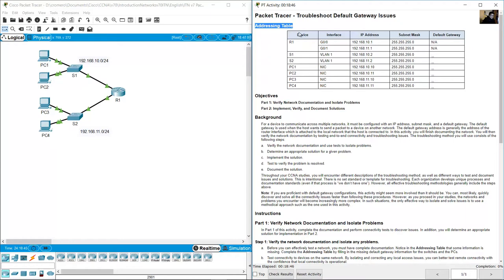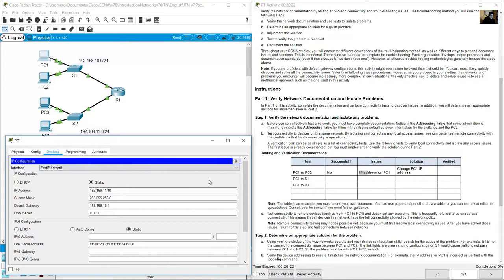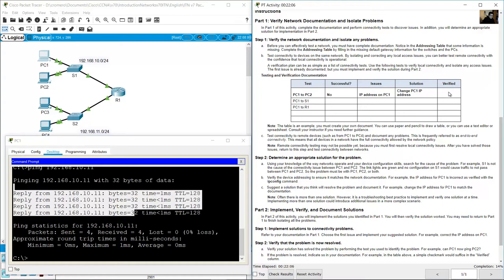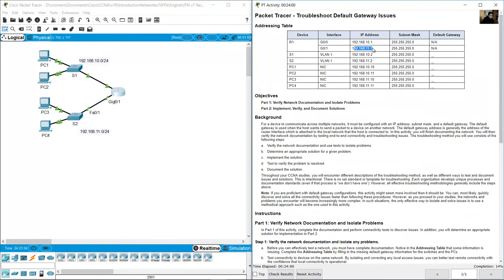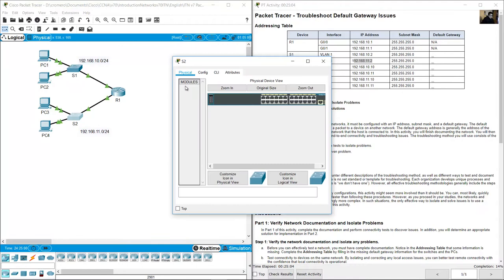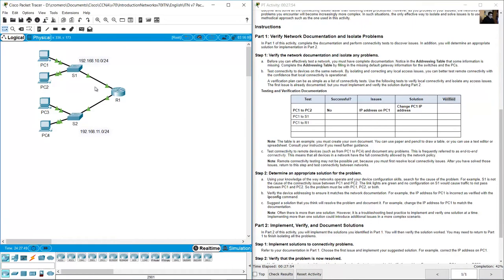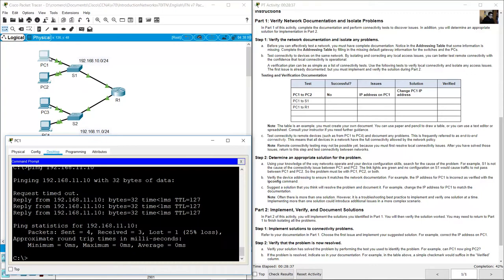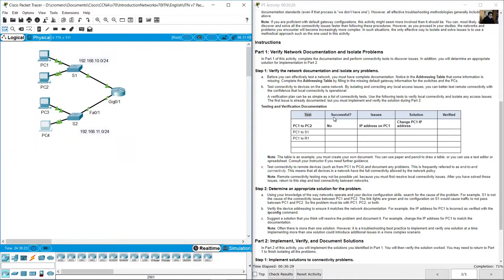10.3.5 Packet Tracer - Troubleshoot Default Gateway Issues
Introduction to Networks v7.0 ITN - 10.3.5 Packet Tracer - Troubleshoot Default Gateway Issues